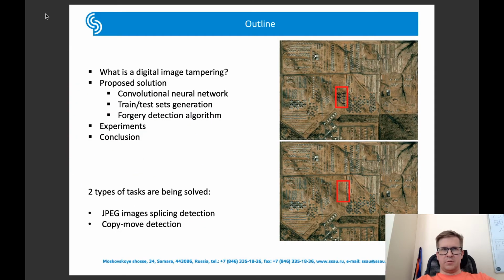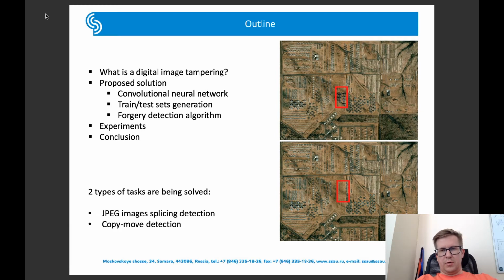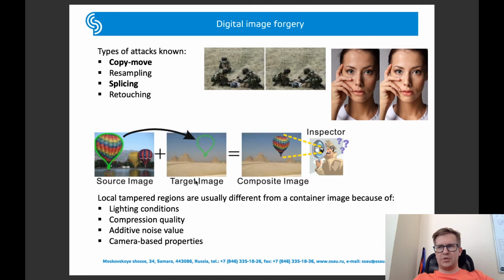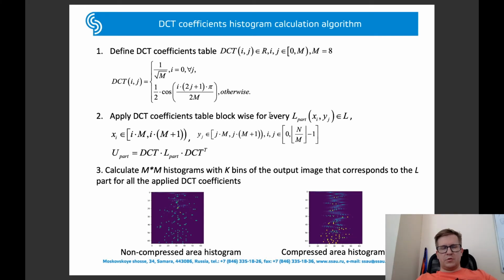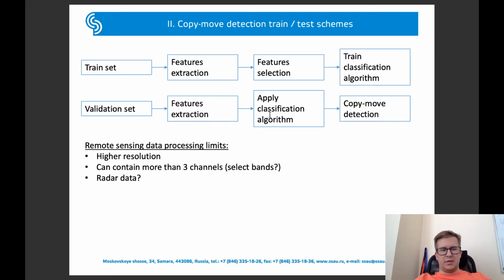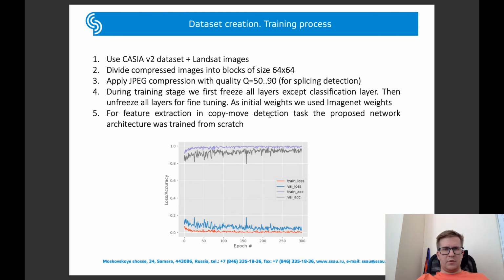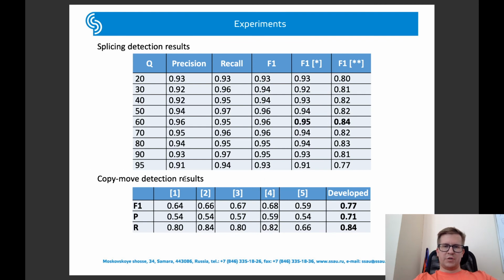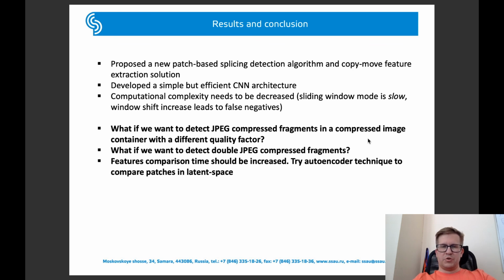Andrey Kuznetsov - On deep learning approach in remote sensing data forgery detection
Forgery of digital images is a known problem due to the increasing availability of technologies and software that make it easy to create distorted images. In order to counter such attacks, several approaches have been developed to detect fakes. Of particular importance are the methods for detecting distortions of an individual type of digital images - remote sensing data, which can be used to ensure the safety of protected areas, monitor the state of the environment, etc. This article proposes a new scheme based on neural networks and deep learning, which is based on the use of the new convolutional neural network (CNN) architecture to improve the quality of detection of the most common type of attacks on digital images - embedding duplicates. Within the framework of the proposed architecture, additional preprocessing layers are applied to improve the quality of detection. This approach also demonstrates invariance to distortions introduced into the duplicated region. Experiments show that the proposed solution exceeds the known duplicate detection algorithms - the metric value F1 reaches 0.77.